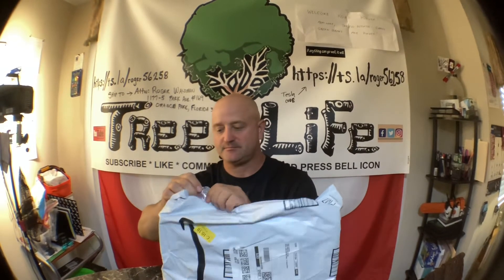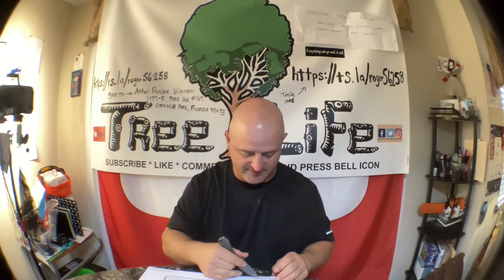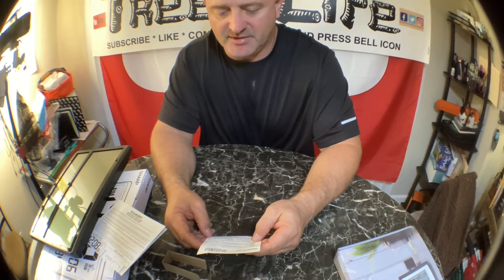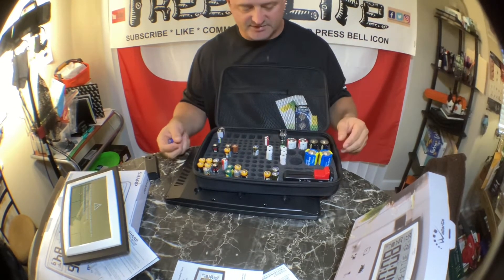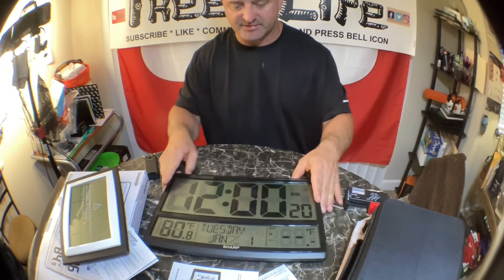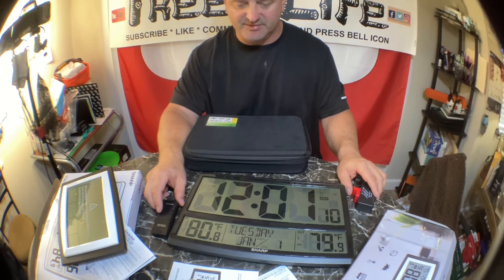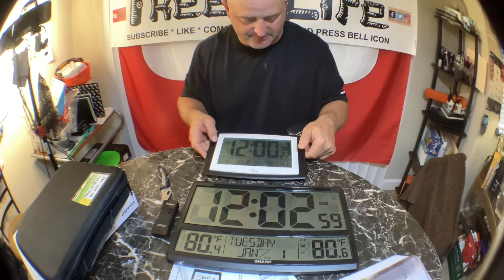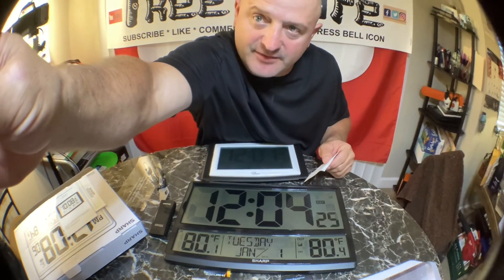unboxing WallarGe Atomic Clock with Indoor Temperature and Humidity,Self-Setting Digital Wall Clock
WallarGe Atomic Clock with Indoor Temperature and Humidity,Self-Setting Digital Wall Clock or Desk Clock,Battery Operated Alarm Days Digital Clock Large Display for Seniors,Auto DST.